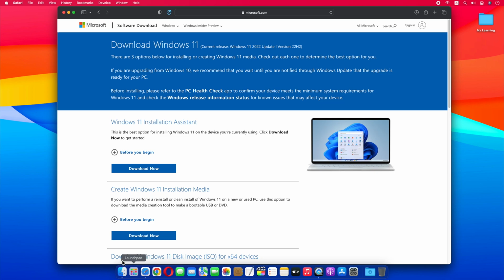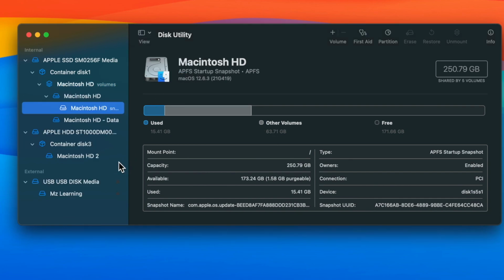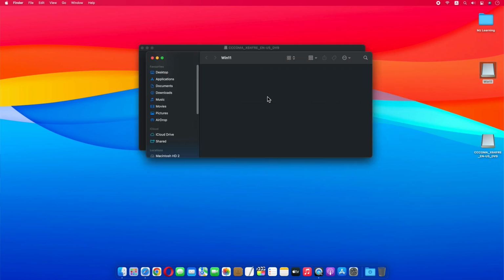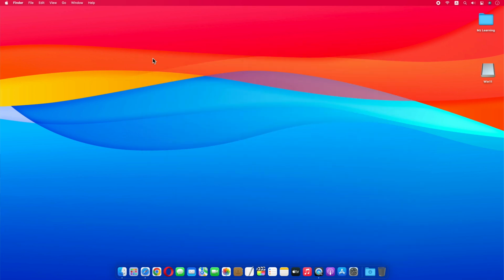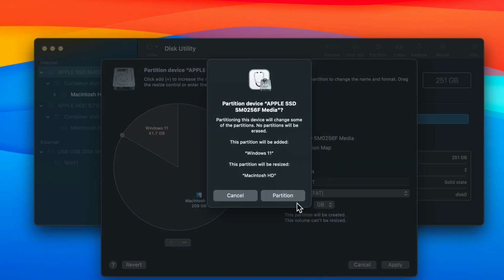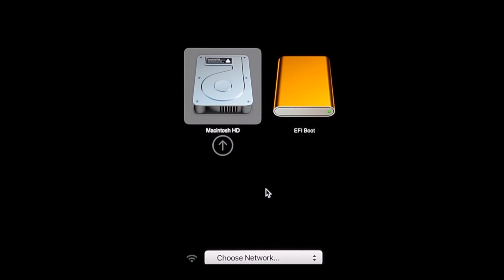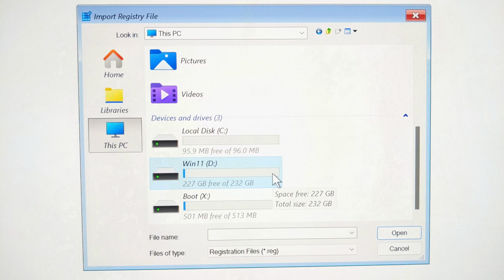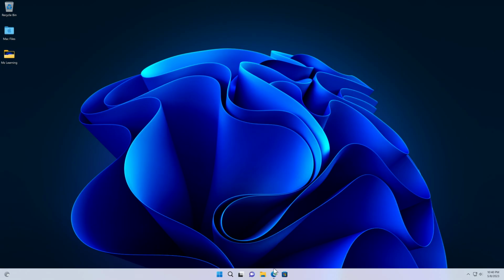Dual Boot Windows 11 and macOS Ventura on Mac - 2024 🔥🔥🔥 | Install Windows 11 on Mac | 100% Working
Microsoft and Apple won't allow you to do this But by using this method at least you can safely run both operating systems on your Mac with full resources
In this video, I will show you how to dual boot Mac OS Ventura and Windows 11 on your Mac

How to install  Windows 11 on M1 & M2 Mac |  How to install Tiny 11 22H2  ( Windows 11 Lite ) On Mac

Dual Boot Windows 11 and macOS Ventura on M1 Mac with Boot Camp |  install Windows 11 on M1& M2 Mac

Dual boot Windows 11 on Apple Silicon Mac  |🔥🔥install & dual Boot Windows 11 On M1 Mac with BootCamp

How to install Windows 11 on Any Unsupported Pc | Create Windows 11 Bootable USB For Unsupported PC

Upgrade to Windows 11 on unsupported Hardware |Upgrade to Windows11 From Any PC Without loosing Data

Install macOS Ventura on Old Unsupported Mac 2007 To 2017 |  OCLP Ventura Update 0 6 3 | What's New

How to Install the latest version of macOS Ventura 13.4 on your Unsupported Old Mac |  2007 To 2017

Install macOS Ventura on Old Unsupported Mac 2007 To 2017 |  OCLP Ventura Update 0.6.2 | What's New

Install macOS Ventura 13.3 on Unsupported old Mac | Upgrade to macOS Ventura 13.3 on Unsupported Mac

Install macOS Ventura on Unsupported Old Mac Pro which has Non-Apple / PC Graphic Cards | 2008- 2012

How to install macOS Ventura on Old Unsupported Mac 2007 To 2017 | Step by Step | Ventura on old Mac

Install Windows 11 on Mac | Dual Boot macOS Ventura and Windows 11 on Mac |  This Works 100%  | 2023

How to install windows 11 on a Mac using Boot Camp Assistant  | Install Windows 11 on Mac BootCamp

👉👉 Please Note: Bootcamp file is password protected 👈👈
I will check them and after confirmation email you the bootcamp password within 24 hours
( I have a very busy schedule so please wait at least 24 hours after sending me mail
I promise to send you the password within 24 hours)

I am not force anyone to do this but if you want these files then please support me too

After five years of giving videos for free, I am not asking or forcing anyone to support me, I am just requesting to support me hope you understand that